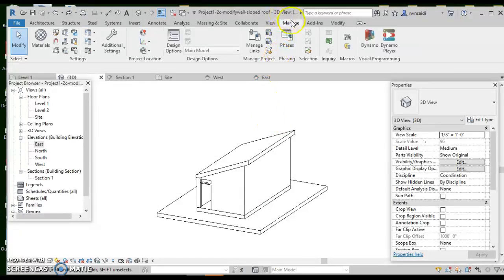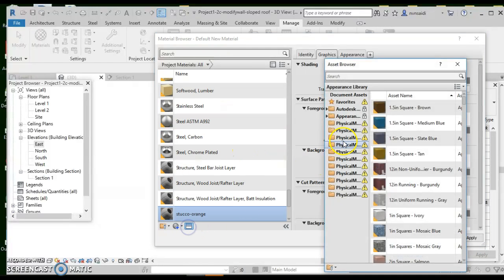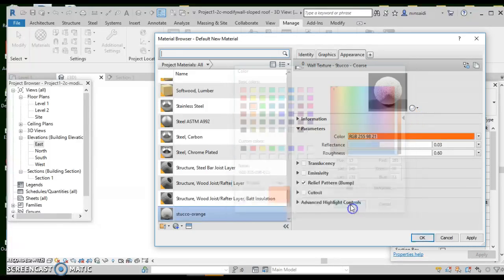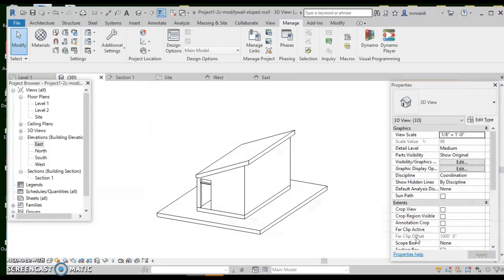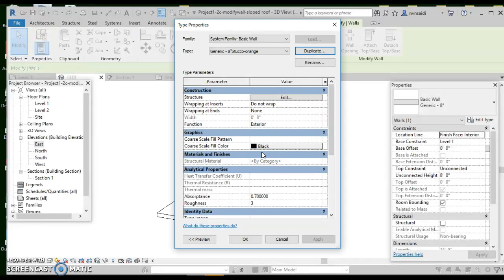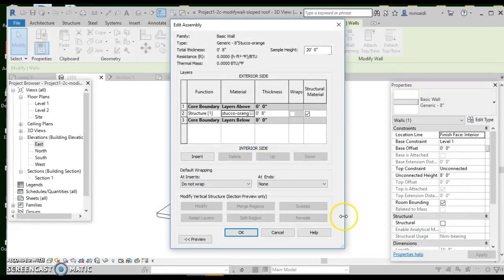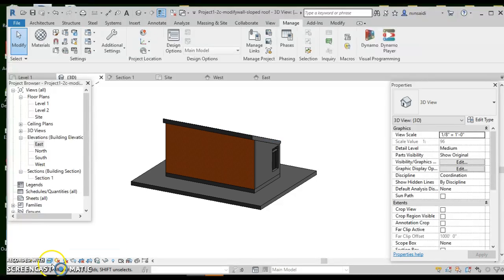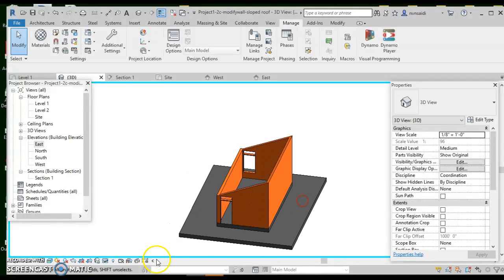124 materials to generic walls